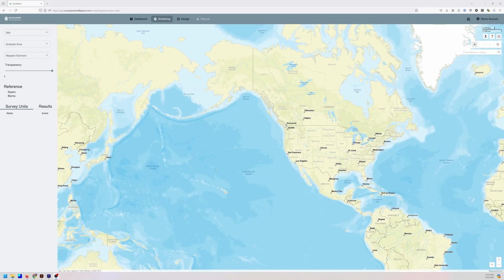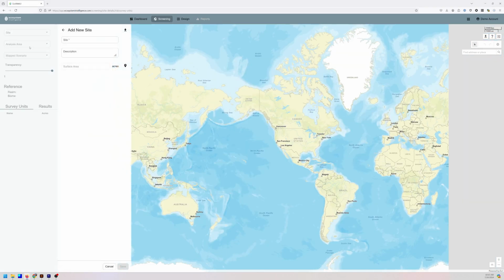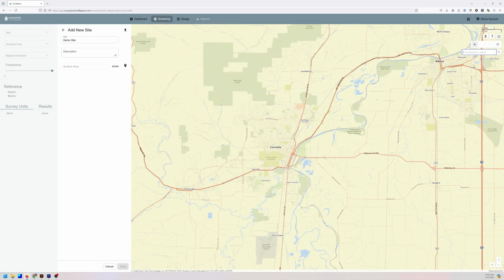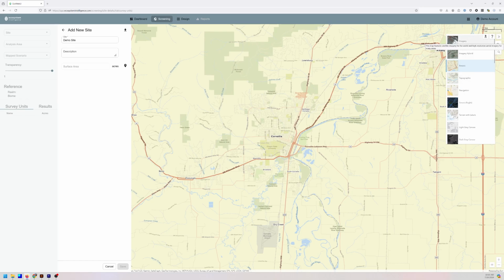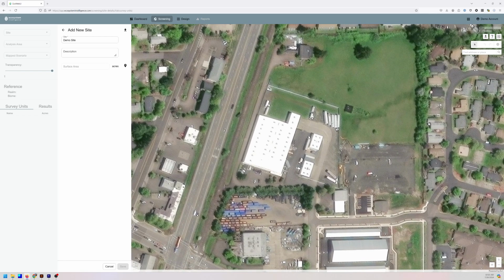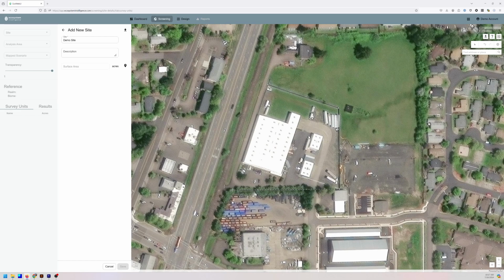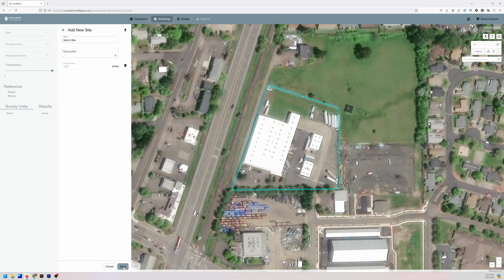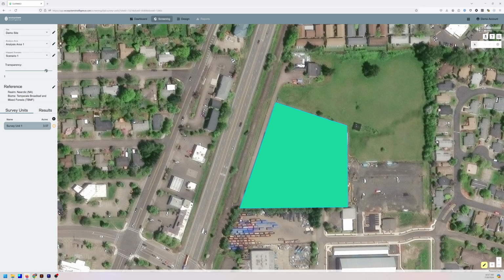Initial Site Setup Using the Screening Module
A how-to video demonstrating the process used to create a new site when using the Screening Module.